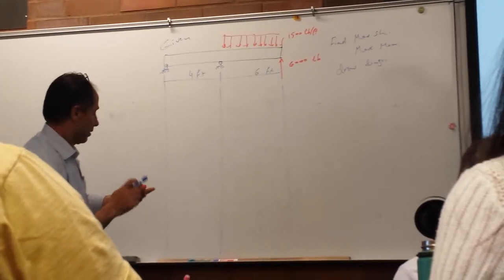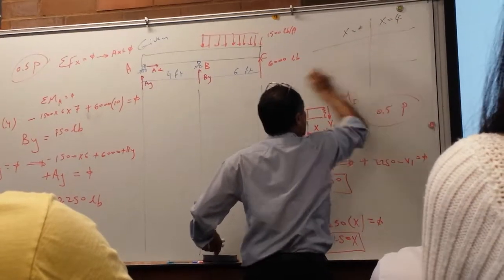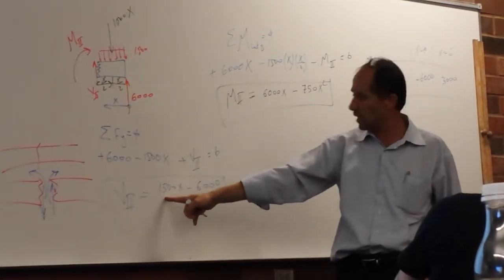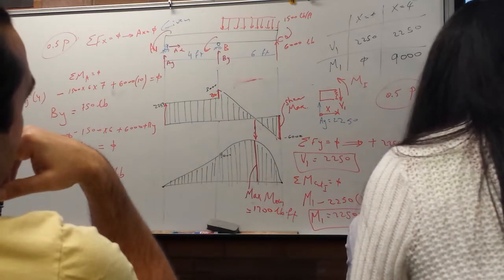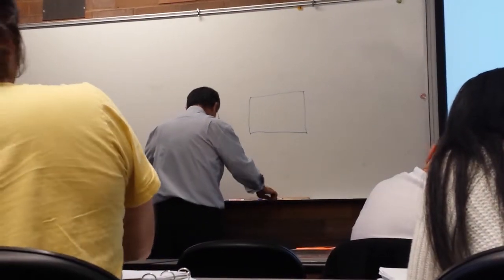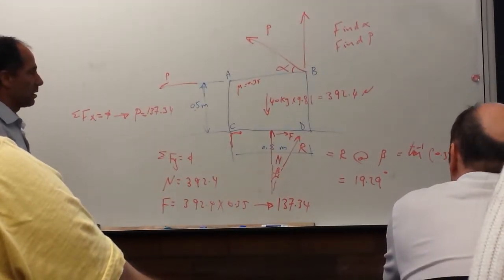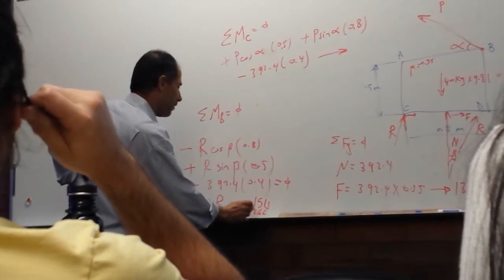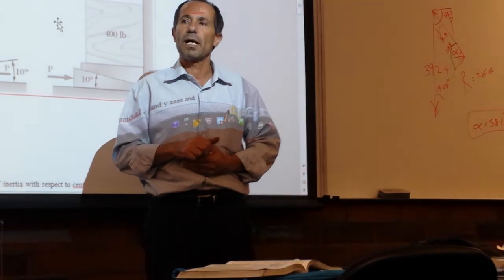03122014 1 of 5